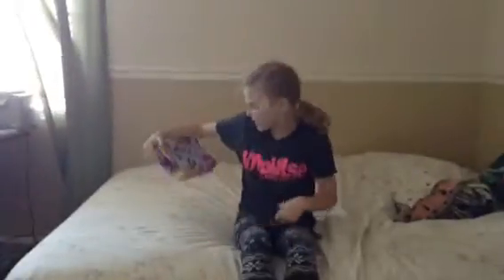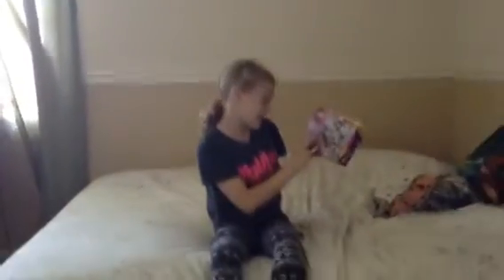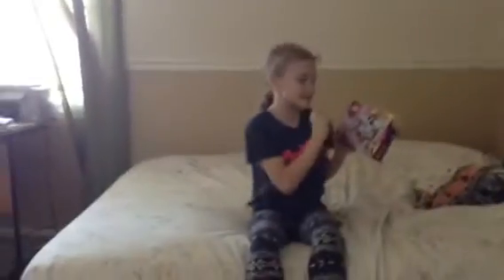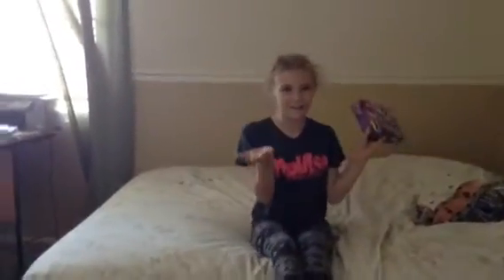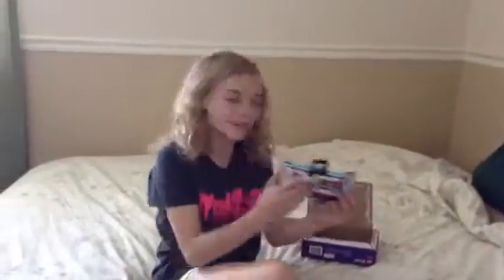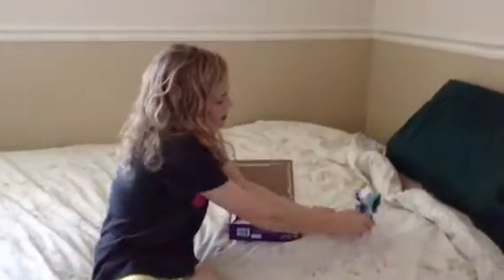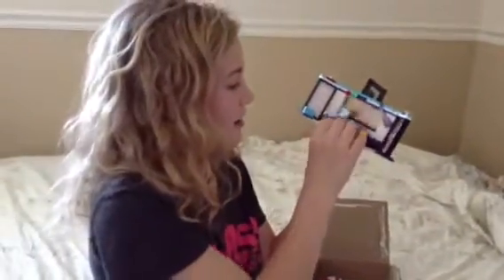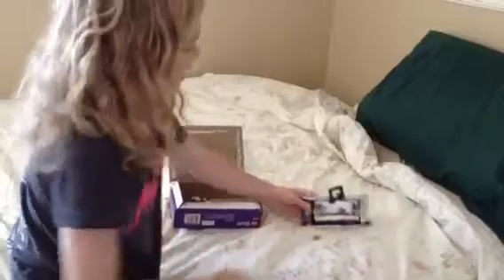HRC opening pop star recording studio Lego friends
Lego friends